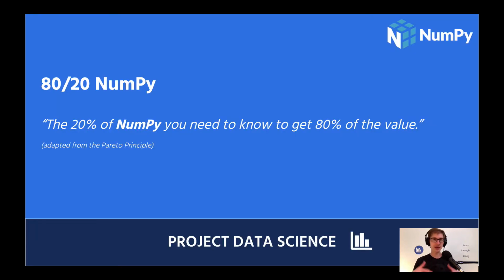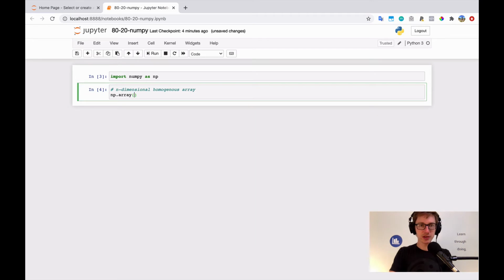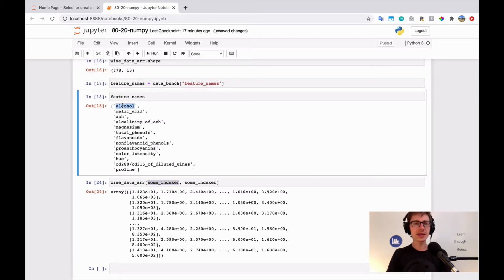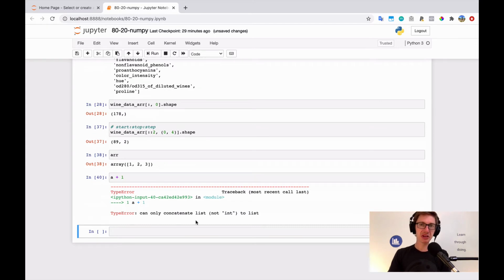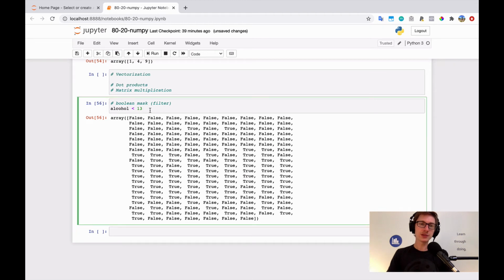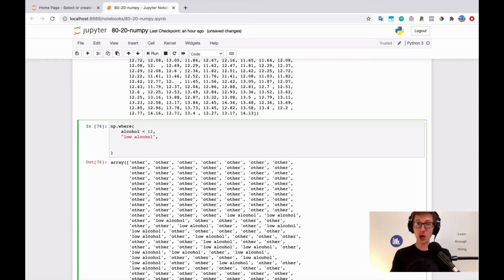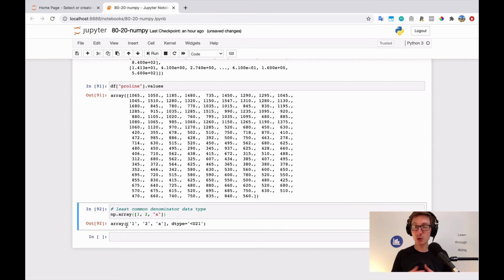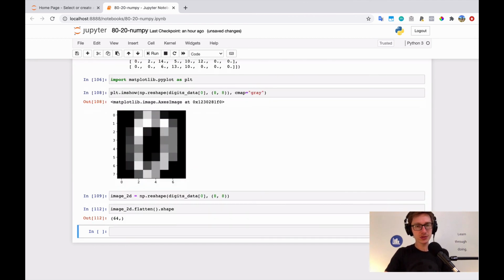80/20 NumPy—NumPy for Data Science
Or learn about all of data science in one blog post!

The 20% of NumPy that you need to know to get 80% of the value.

NumPy is a numeric computation library that is the foundation of many other Python data science libraries. Using pandas? It's built on NumPy. Using Scikit-Learn? Also built on NumPy.

If you're going to be doing data science in Python, you're going to need to know how to use the primary object in NumPy—NumPy arrays.

But, there are really only a handful of things you need to know to get up and running quickly in NumPy, and that's what we're going to cover in this video.

If you need to get your professional data science environment set up, here's a guide on exactly how to do that (Or you can watch this video

If you prefer a blog version of this NumPy tutorial, you can find that

And finally, here's a course that walks you through a whole machine learning / data science project from start to finish in Python

00:00 Introduction
01:22 What is NumPy?
02:48 Launching Jupyter notebooks and creating a notebook
05:05 Importing NumPy
06:17 Primary NumPy data structure - ndarray
09:31 Loading NumPy array data from Scikit-Learn
11:03 Looking at the data in NumPy arrays
13:02 Looking at the shape of our NumPy array
14:22 Indexing and slicing our NumPy array
21:50 Using start-stop-step indexing
25:24 Mathematical operations on NumPy arrays
32:51 Filtering NumPy data using boolean masks
40:22 If-then logic using np.where
44:11 Sorting NumPy arrays
48:04 Getting NumPy arrays from pandas DataFrames
50:09 NumPy arrays are homogeneous
52:29 Creating ranges using np.arange and np.linspace
55:31 Reshaping NumPy arrays using np.reshape and np.flatten
01:00:15 Wrap-up and thank you!